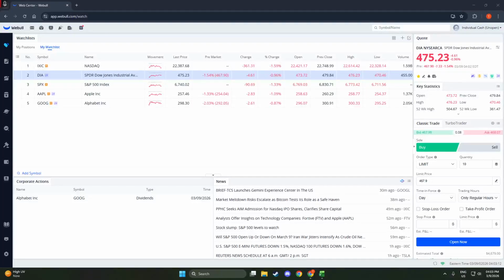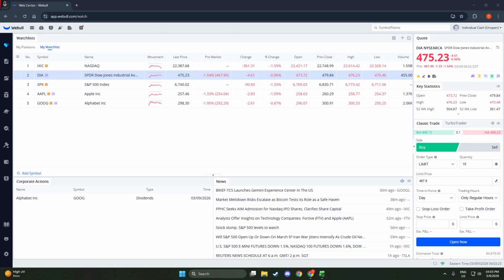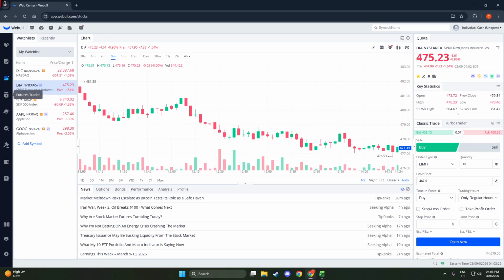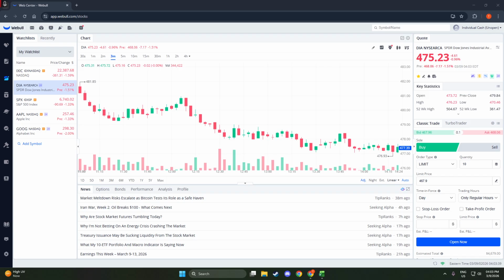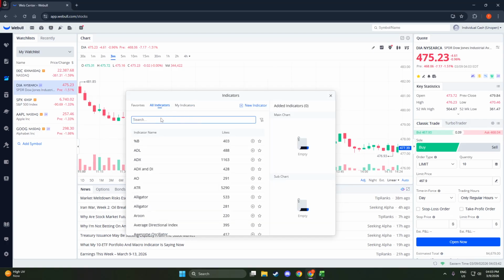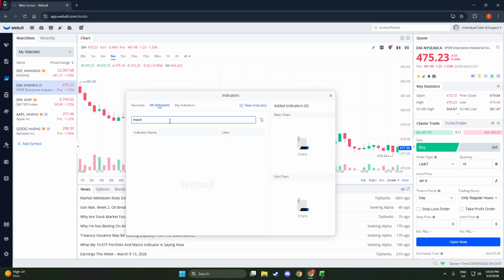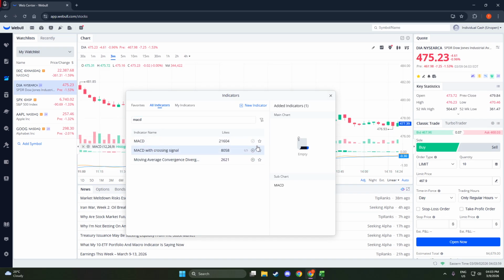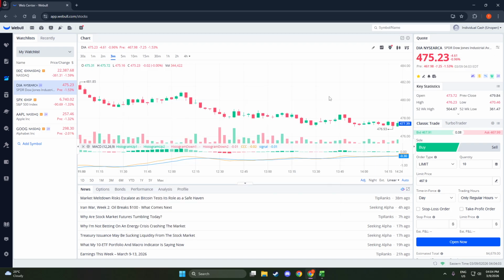How to set up MACD on Webull [2026 Full Guide]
How to set up MACD on Webull

In this video, we show you exactly how to set up MACD on Webull to identify momentum shifts and potential trend reversals within your charting workspace. By integrating the Moving Average Convergence Divergence indicator, we gain a sophisticated technical view of the relationship between two moving averages of an asset's price.

Mastering the configuration of momentum oscillators improves technical analysis by providing objective visual signals for trend strength and divergence. We utilize the indicator parameters and style settings to establish specific fast, slow, and signal line lengths that align with our professional trading strategy.